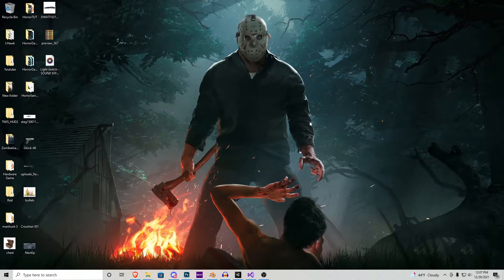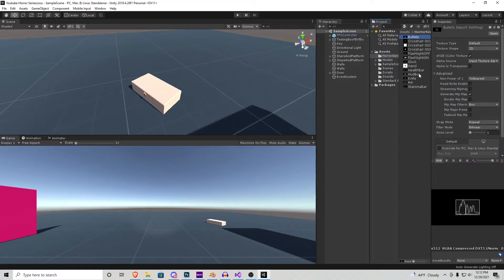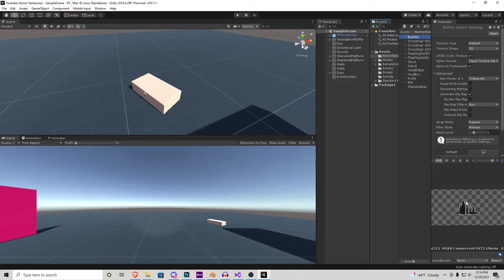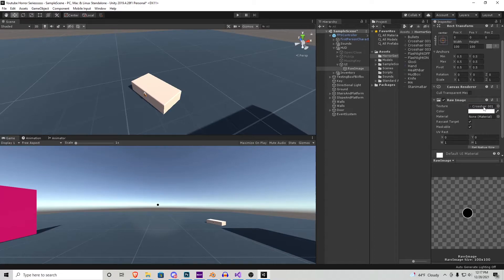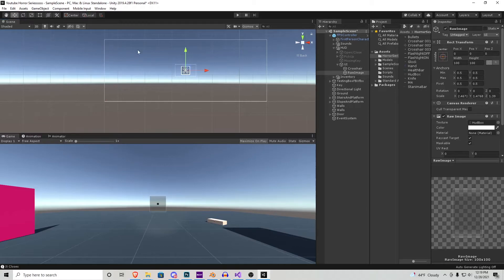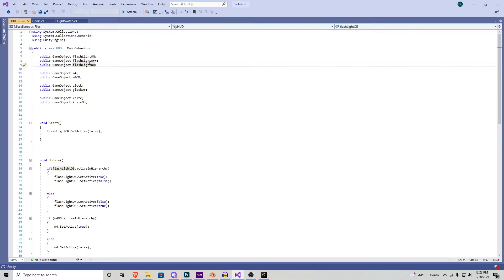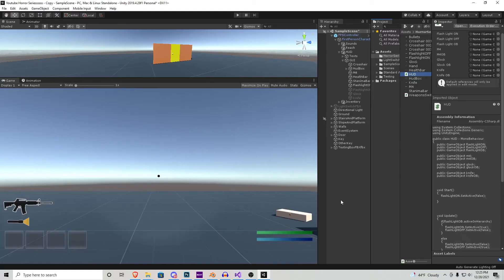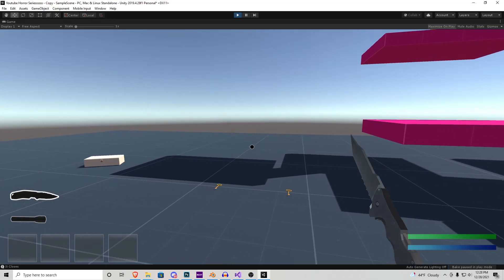How To Make A HORROR Game In Unity | HUD | Horror Series Part 008